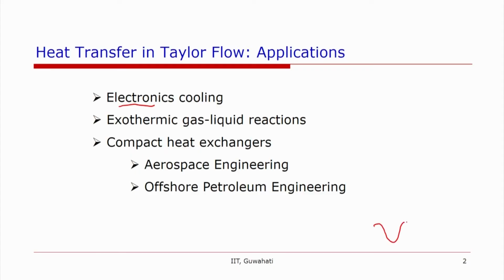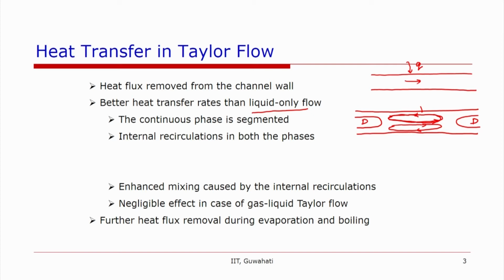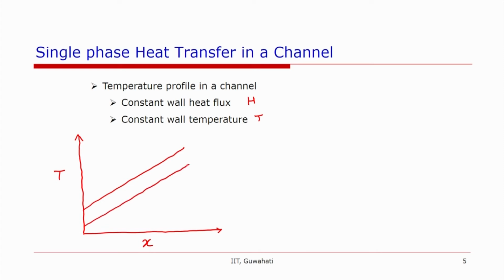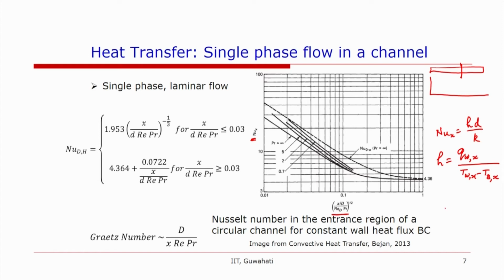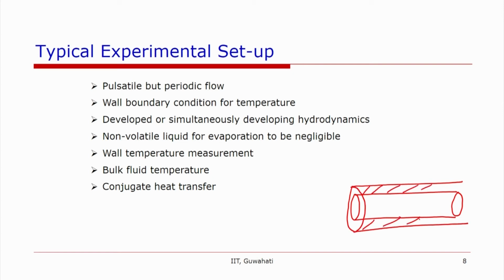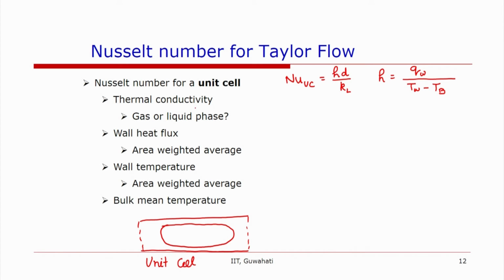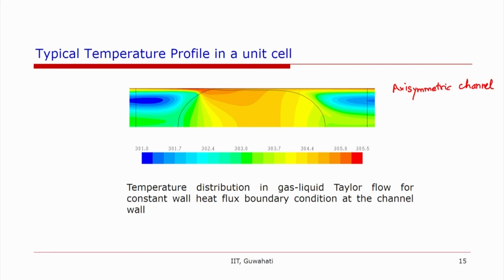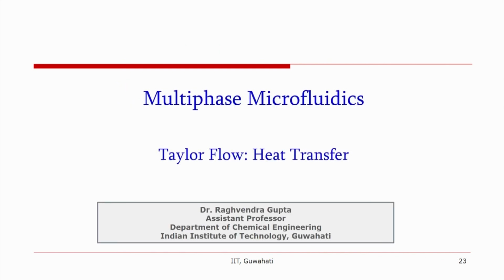[Week 05 Lec 02] Taylor Flow: Heat Transfer 1